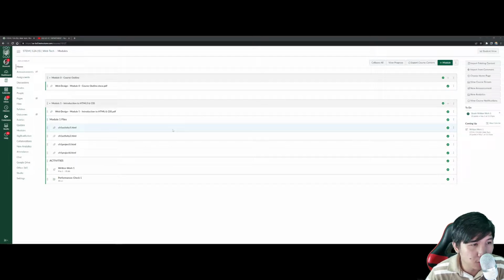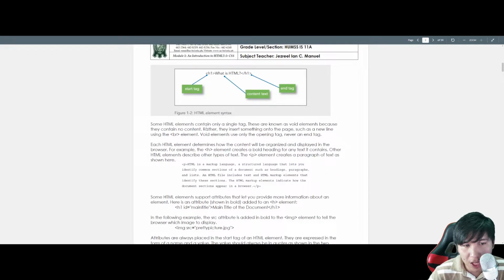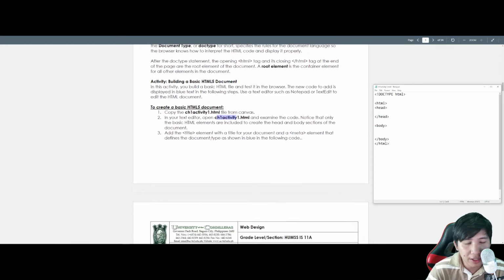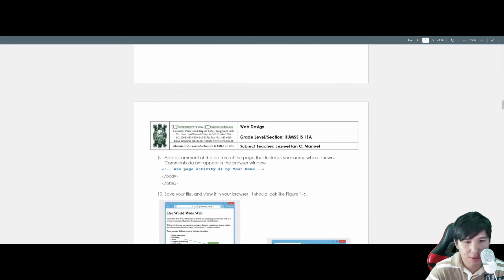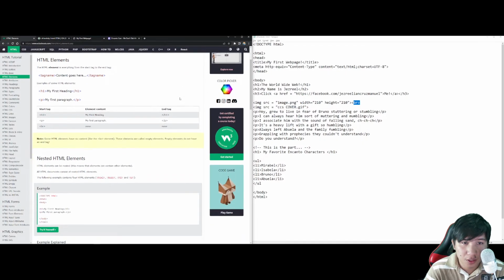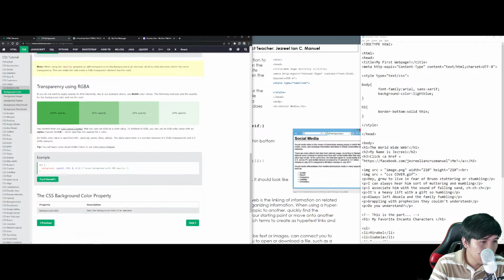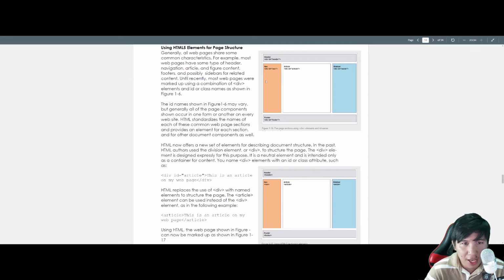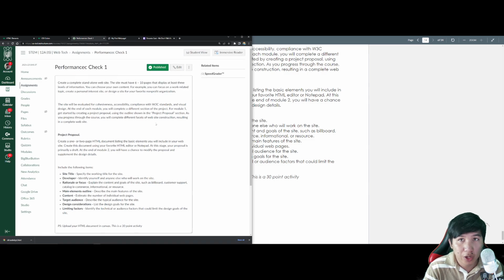Module 1 - Introduction to HTML and CSS | Web Design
Web Design - Module 1 - Introduction to HTML and CSS